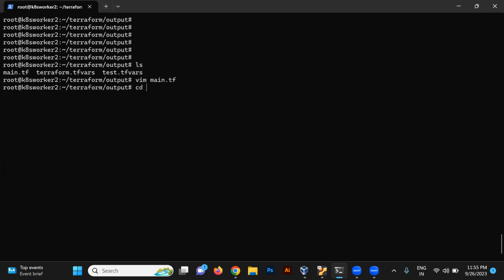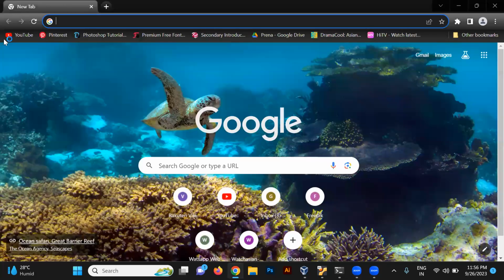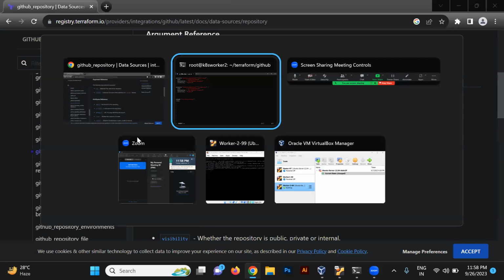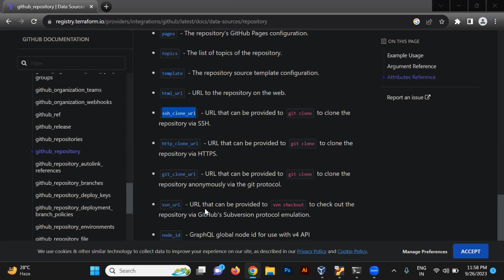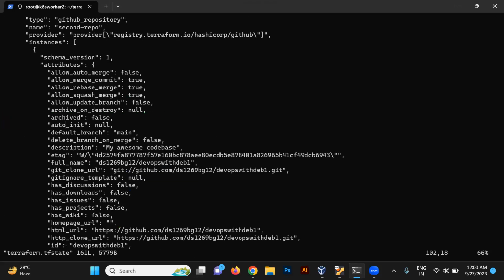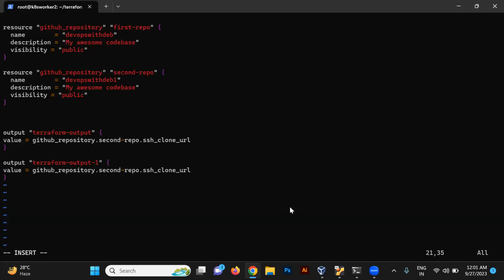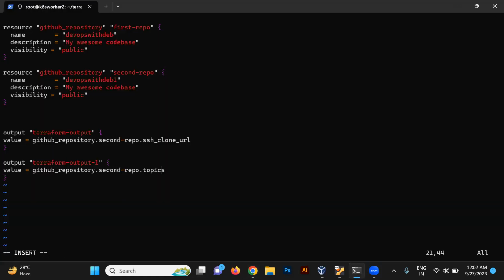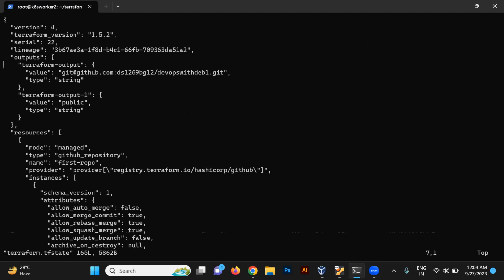13 Terraform Output Command